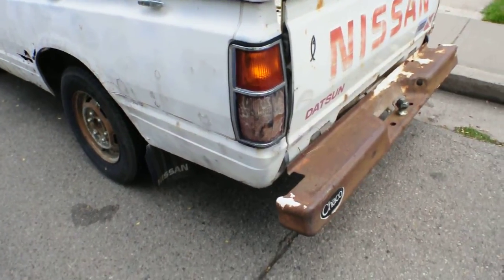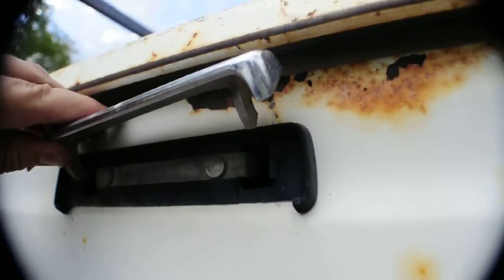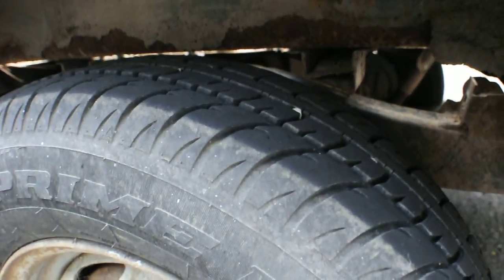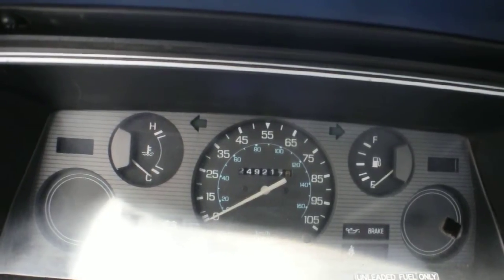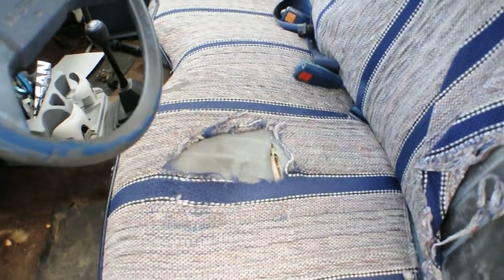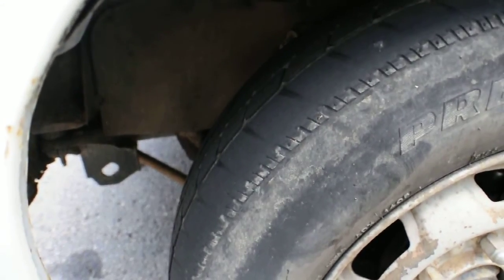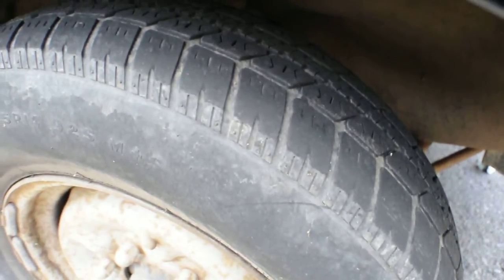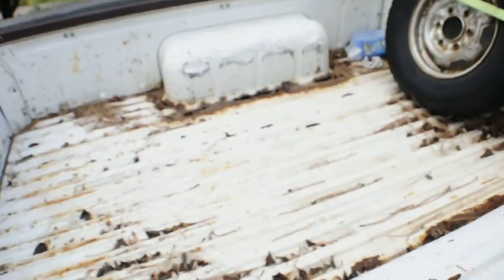1984 Nissan pickup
Walk through of 1984 Nissan.